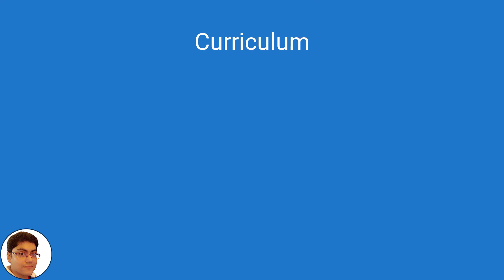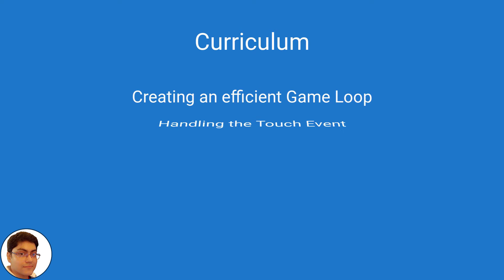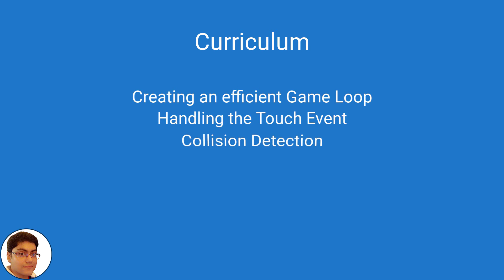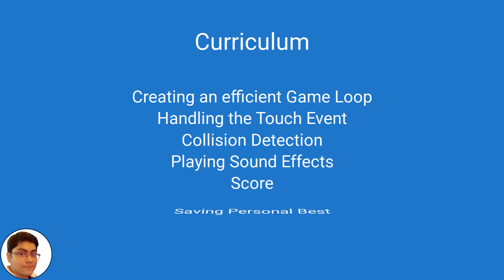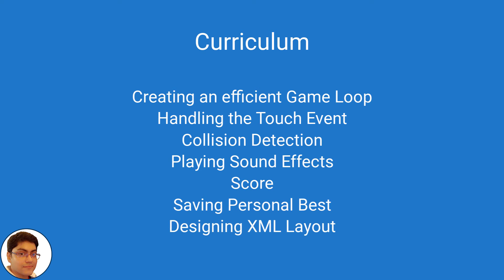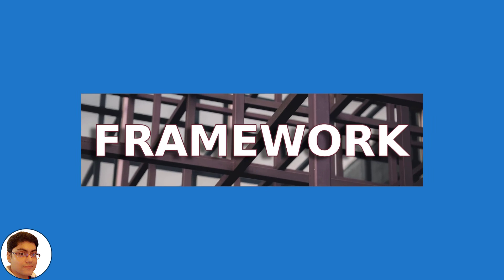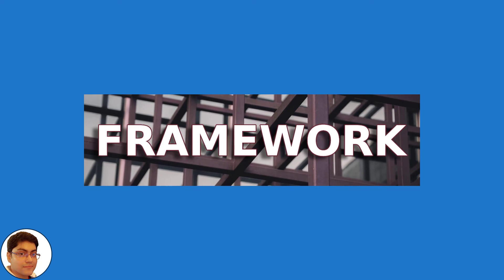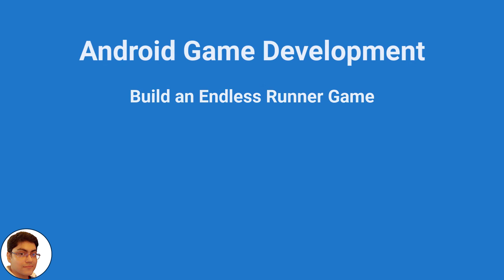Android Endless Runner Game Development in Android Studio and Java | Super Santa Run | Promo Video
Click the following link to Enroll in this course for just Rs. 350 / $5. Price will increase next month. So, take action, now!